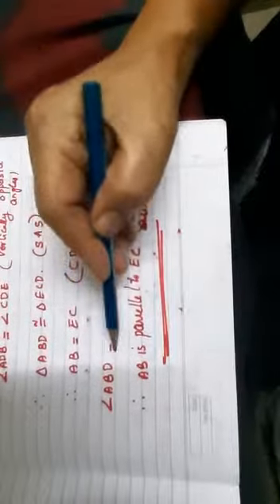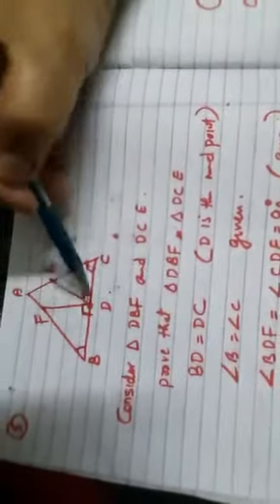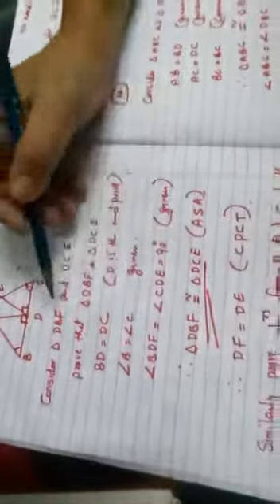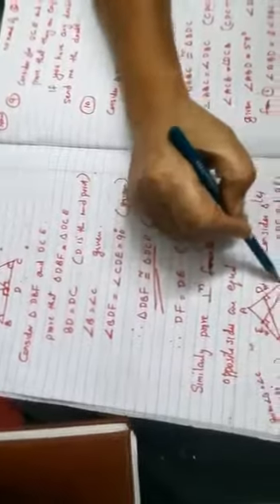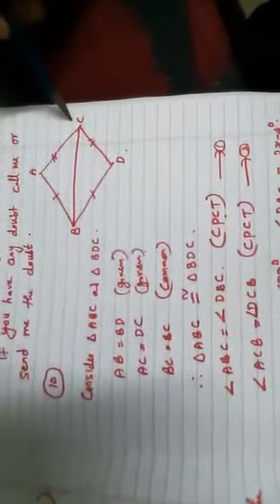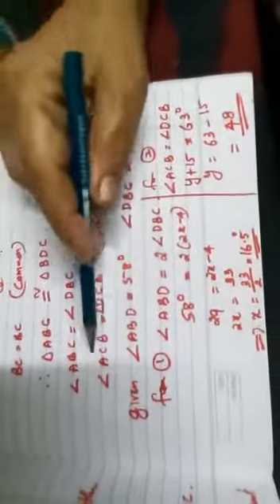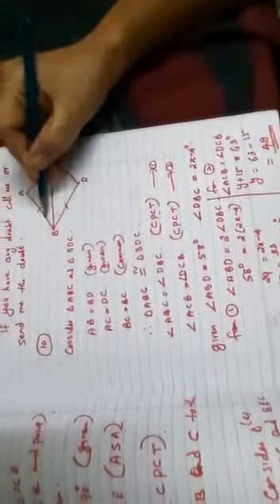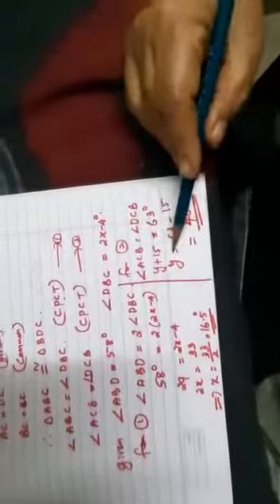Std 9 Maths chapter 9 part 2